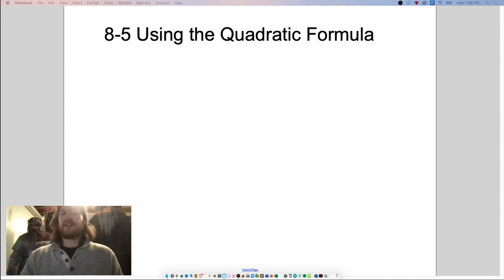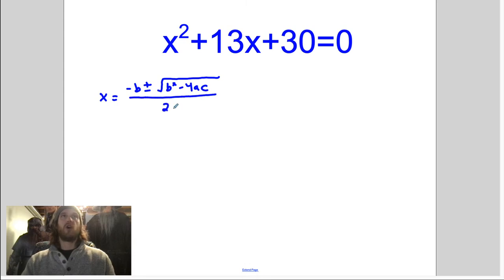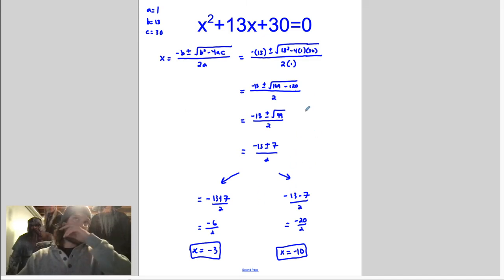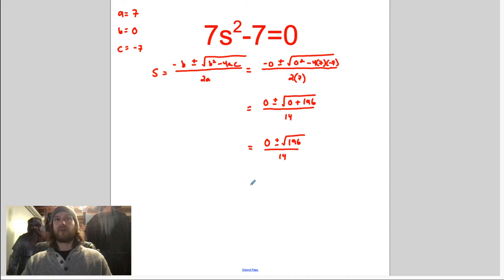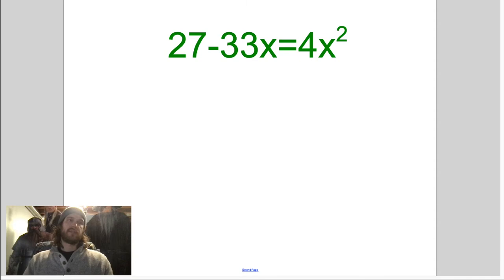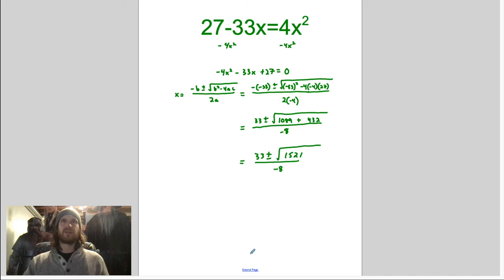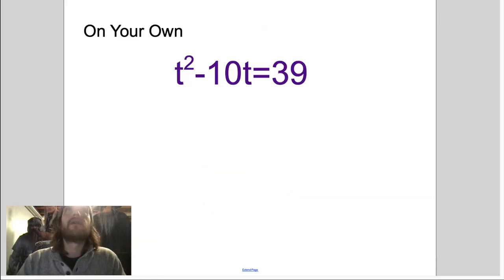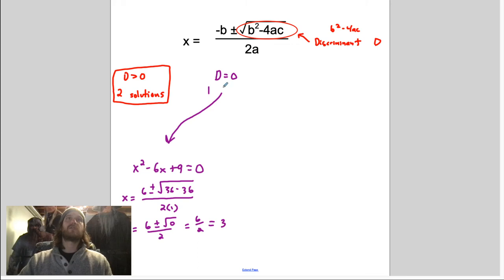Algebra 1: The Quadratic Formula